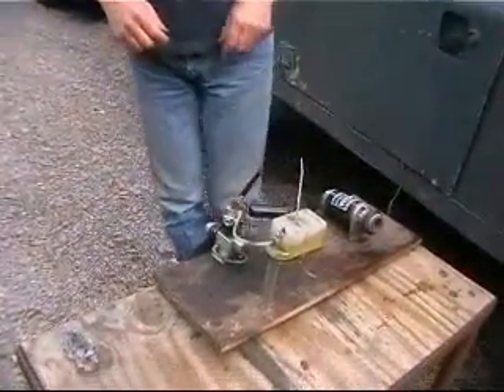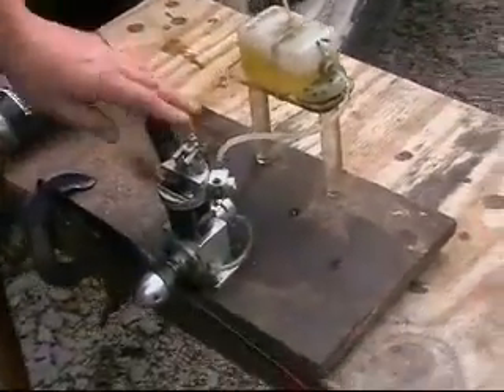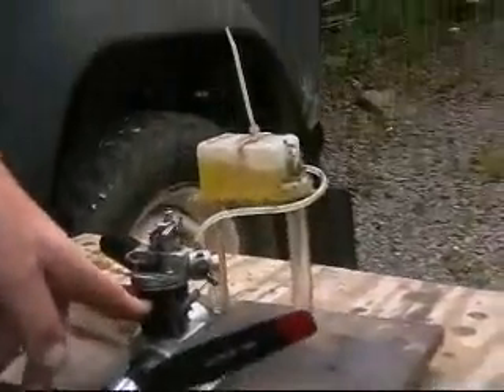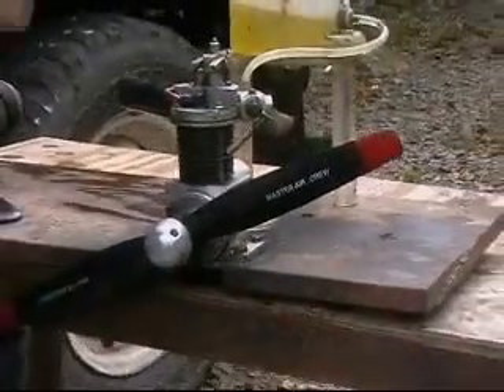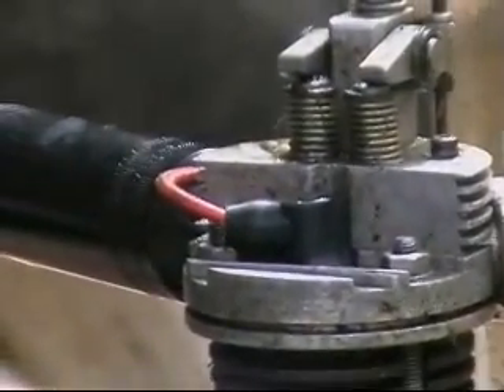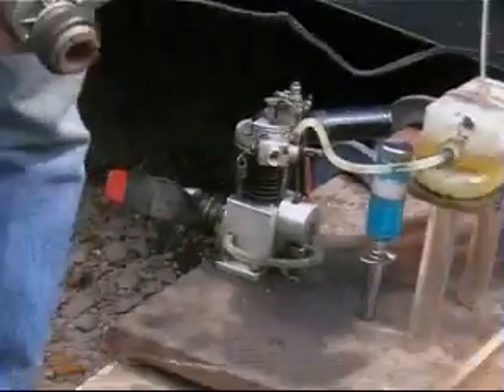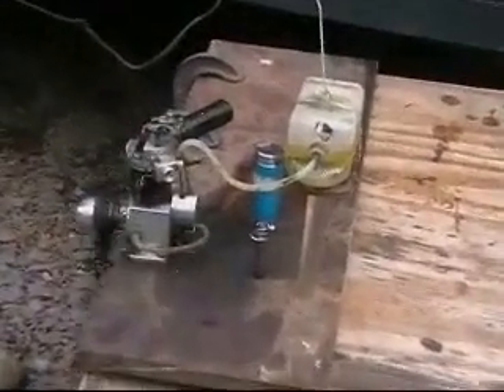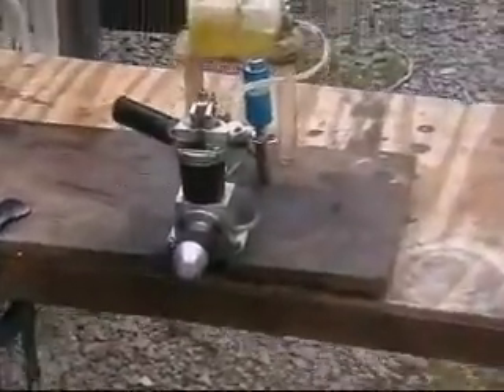model engine running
home built glow plug engine has sat in the shed for 5 years, so i thought it was time to video and put it on you tube.
it was designed in my head using the scaled down rover v8 dimensions 1/3 scale the bearings are all bronze, it has a split big end, using 6ba bolts the cam followers are offset, so the camshaft was a real pain to make! i only had ac 6.01 reamer.. so suprise suprise a lot of the diameters are 6.00 mm